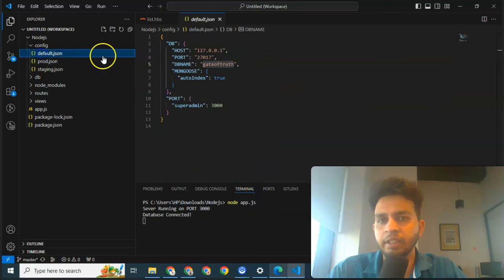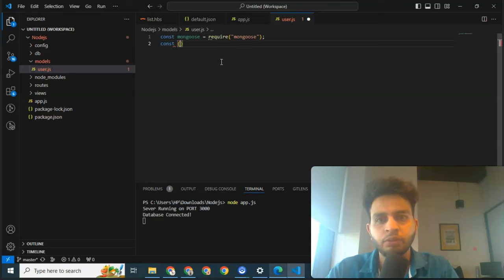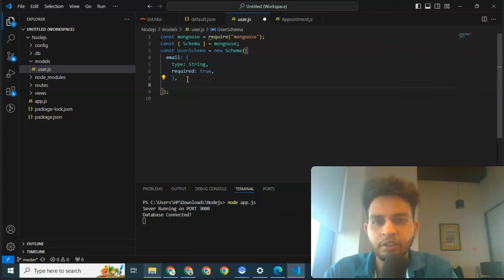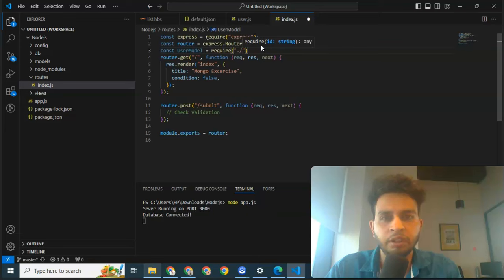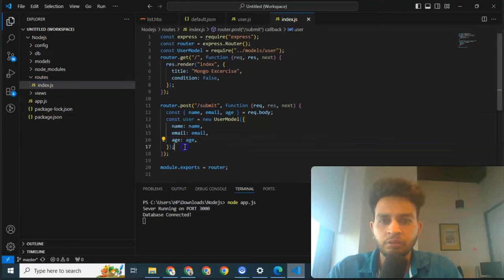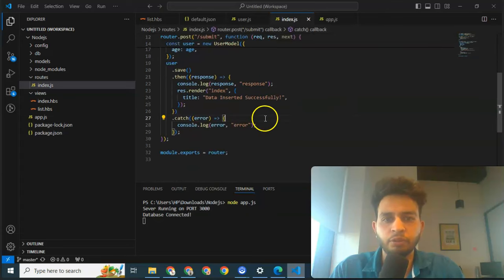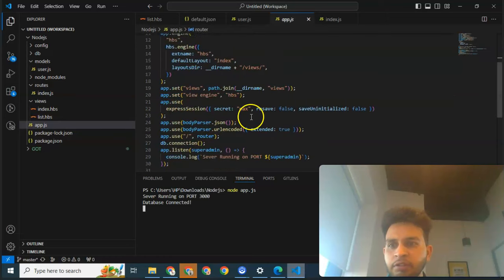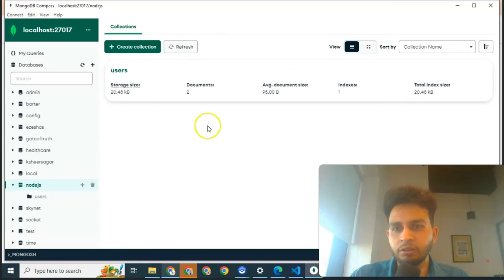Node js + Express Tutorial POST Requests Insert The Data Into MongoDB With Models / Collection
Welcome to our Node.js + Express tutorial series! In this tutorial, we'll guide you through the process of handling POST requests in your Express application to seamlessly insert data into MongoDB using Models or Collections. Learn how to set up routes, define models or collections, and perform data insertion operations efficiently. Whether you're a beginner or an experienced developer, this tutorial is perfect for mastering the integration of MongoDB with your Node.js + Express projects. Let's empower your web development skills together with Node.js, Express, and MongoDB integration.